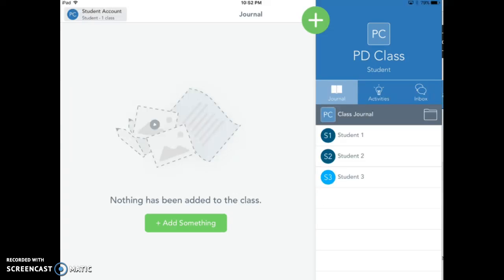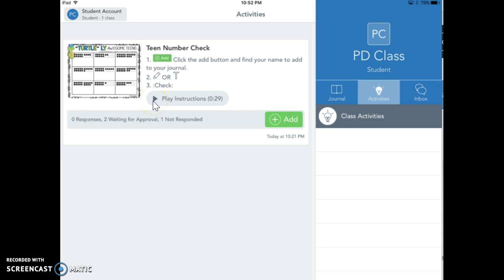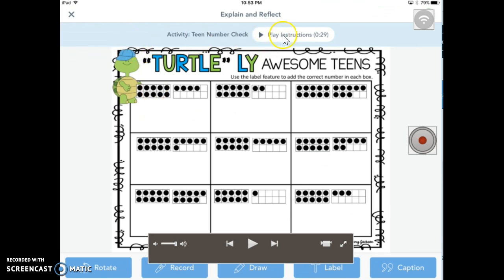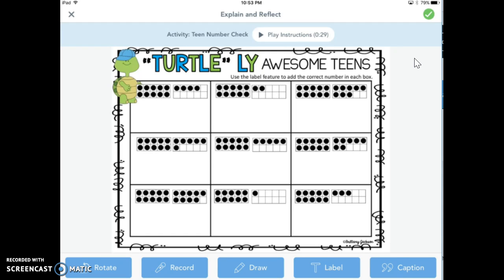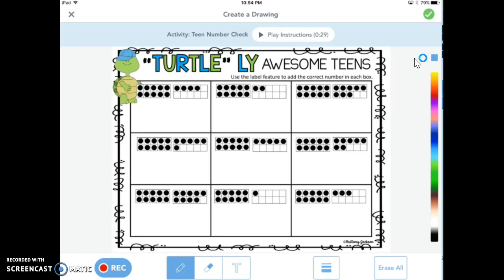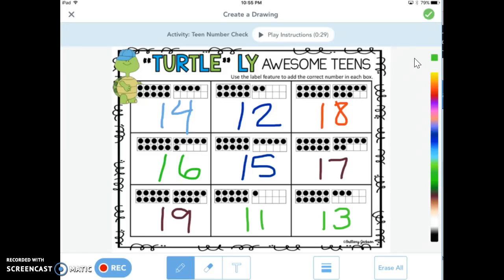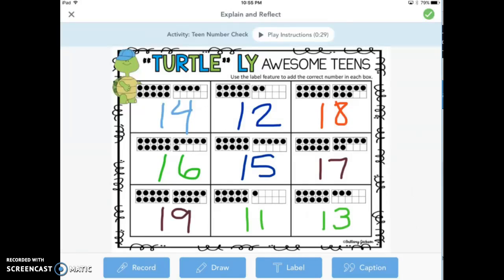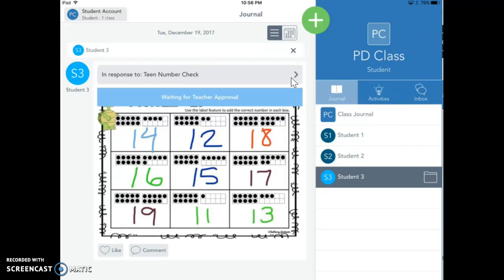Seesaw Activities-Student Perspective PD